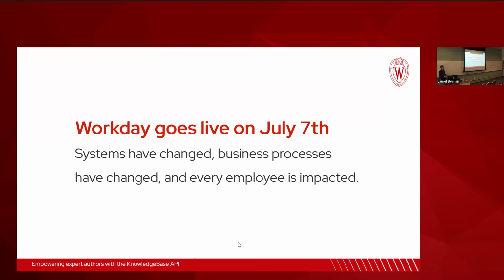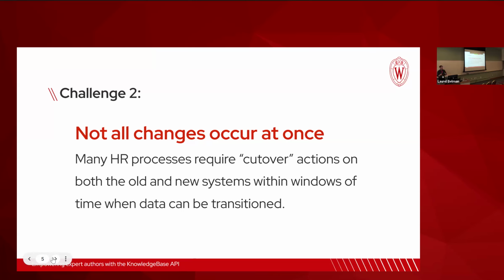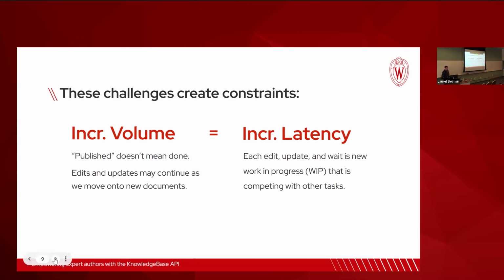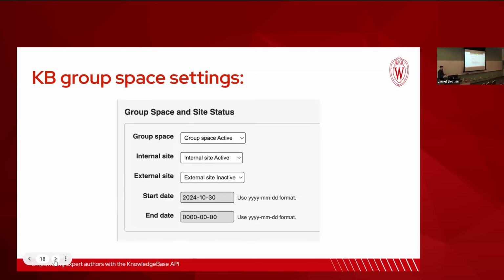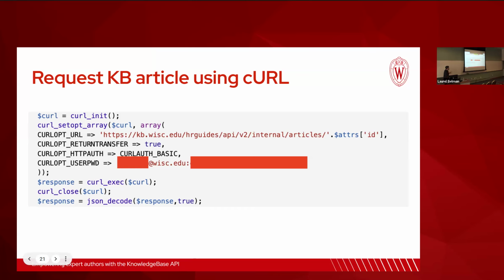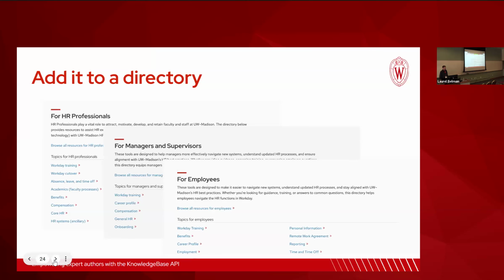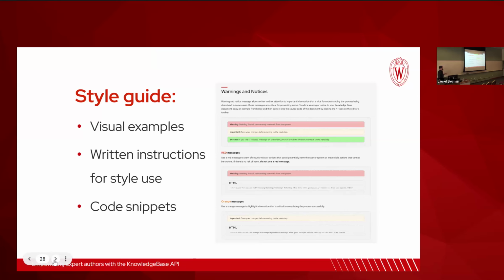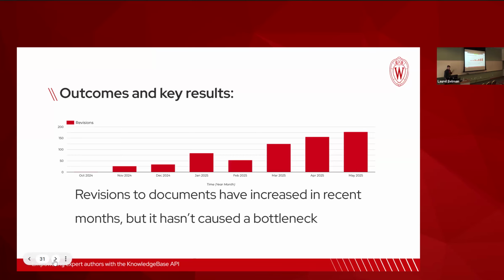Empowering Expert Authors with the KnowledgeBase API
Discover how the Office of Human Resources (OHR) used the KnowledgeBase API to streamline collaboration among multidisciplinary subject matter experts, empowering them to rapidly publish instructions for the transition from HRS to Workday.

Presenter
Jonathan Dedering